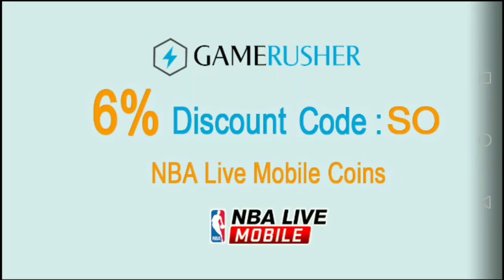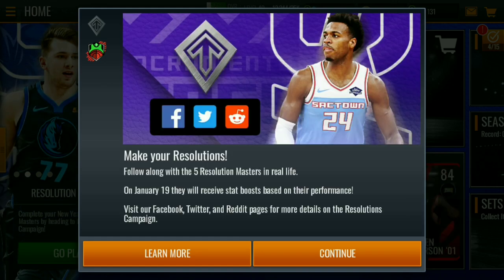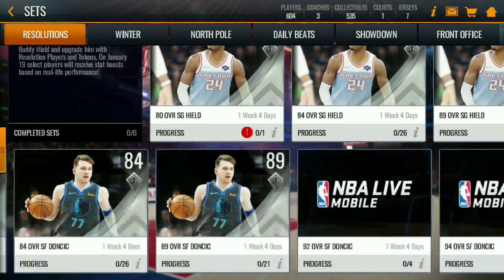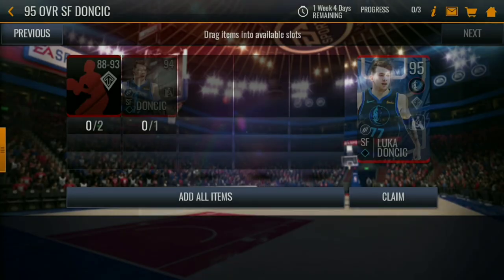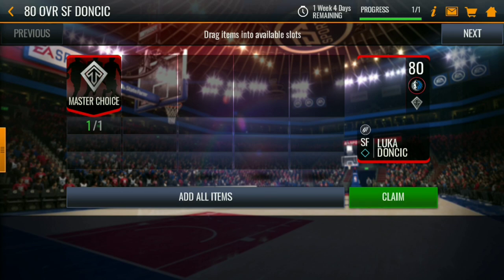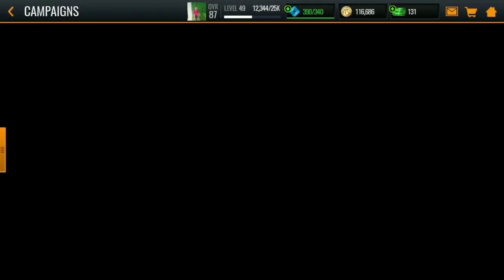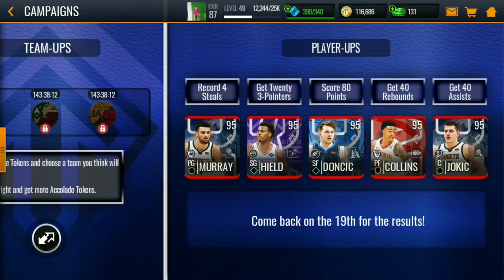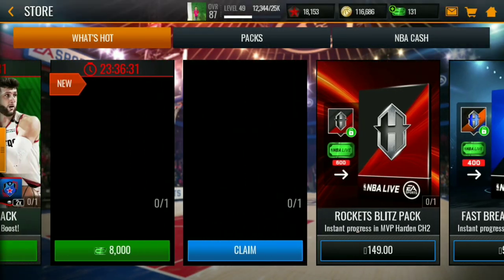*NEW*RESOLUTION PROMO FULL BREAKDOWN!!!BEST CARD TO GET FOR THE PROMO!NBA LIVE MOBILE 19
Buy Cheap and Safe NBA Live Mobile 19 coins Here!

HAVE A WONDERFUL DAY RANKER!
HAPPY NEW YEAR AND MERRY CHRISTMAS!